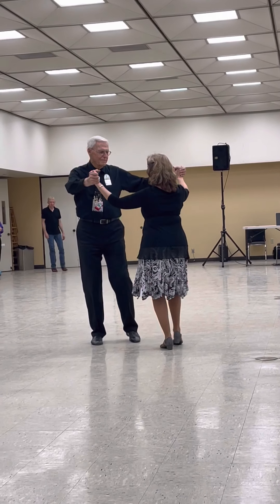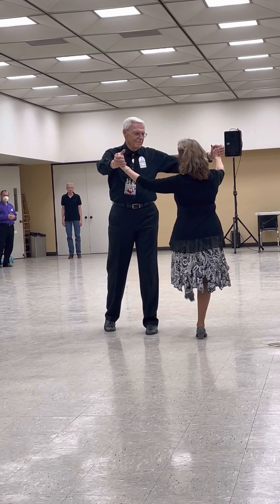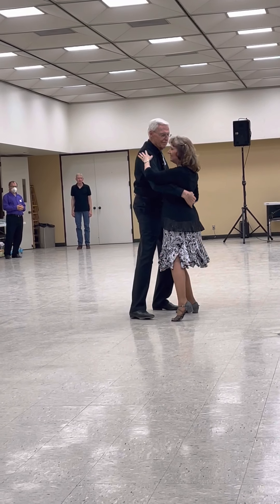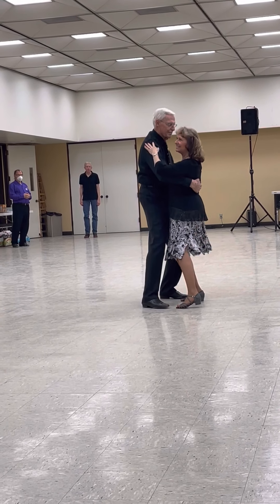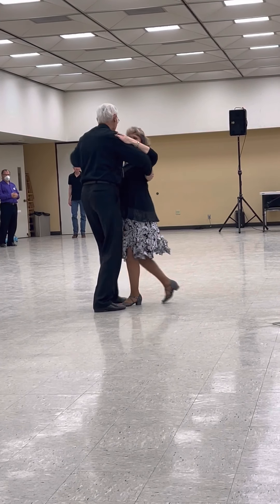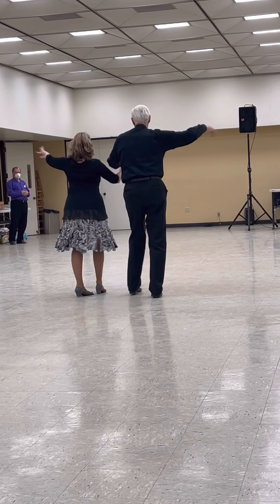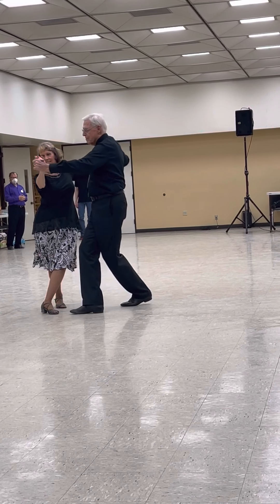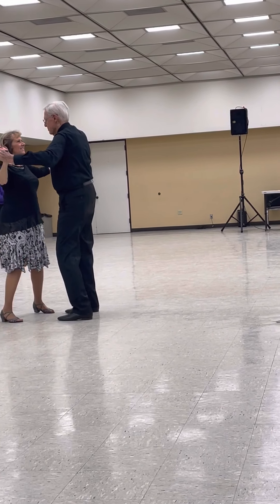"Hey", Phase IV Rumba choreographed and taught by Dan & Sandi Finch on November 27, 2021.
This dance was taught at the November 27, 2021 special Workshop/Dance in Anaheim by Dan and Sandi Finch.  Danced by Dan Finch and Dawn Mee.